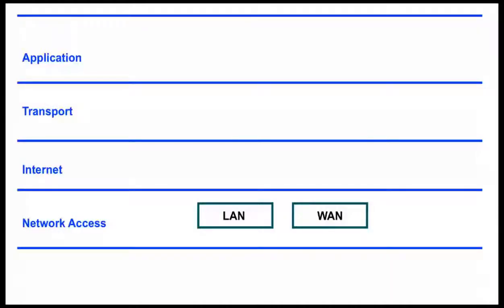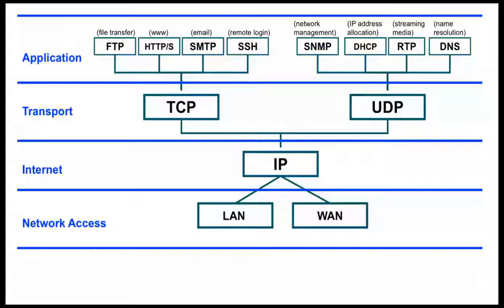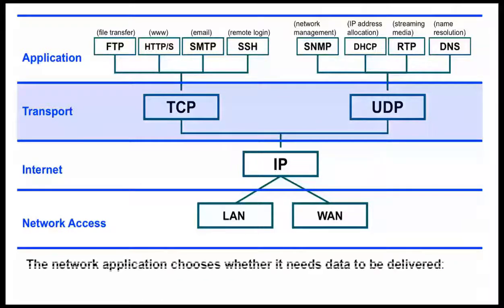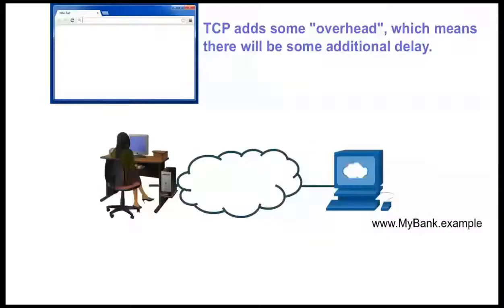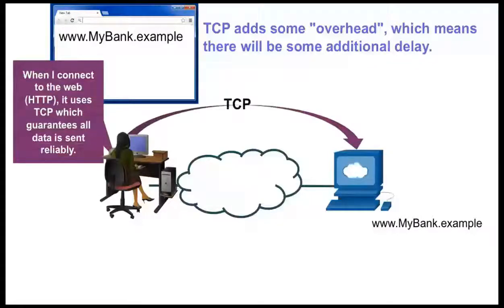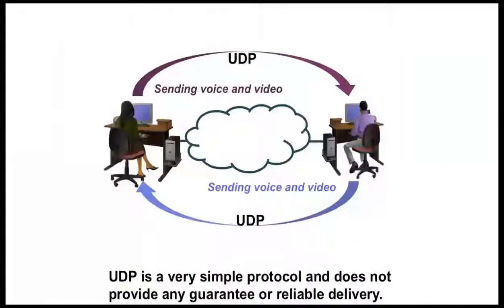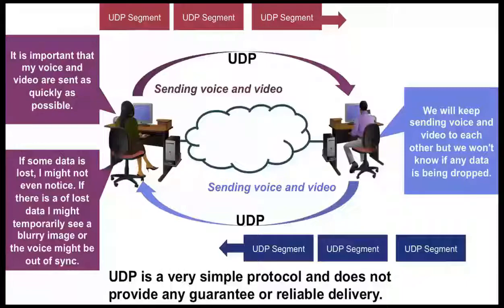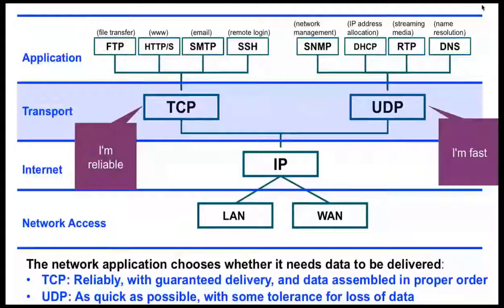video demonstration on how to Explanation Transport Layer Protocols osi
The Transport Layer is one of the most important layers in the OSI model, and it plays a crucial role in the successful transfer of data between applications. In this video, we'll explore the Transport Layer Protocols in detail and understand their functions and features.

We'll start by discussing the basics of the Transport Layer and the significance of the OSI model. Then, we'll delve into the different Transport Layer Protocols, including TCP, UDP, and SCTP. We'll explore their strengths, weaknesses, and use cases.

Through this video, you'll learn how these Transport Layer Protocols work, their unique features, and how they contribute to the successful transfer of data across networks. Additionally, we'll also highlight some common issues that can arise while using these protocols, and how to troubleshoot them.

Whether you're a beginner or an experienced IT professional, this video will help you gain a better understanding of the Transport Layer Protocols, and how they impact network communication. So, tune in now and take the first step towards mastering the world of networking!